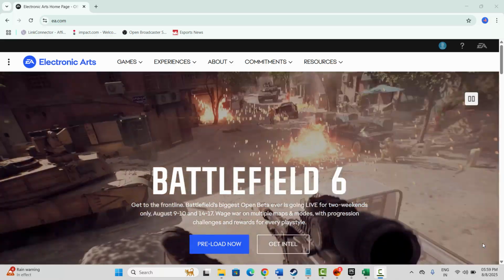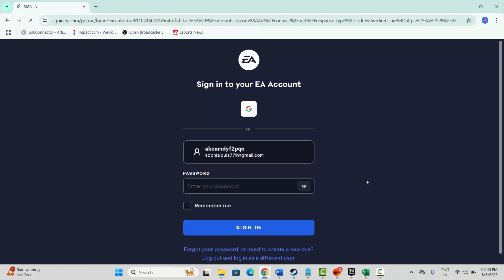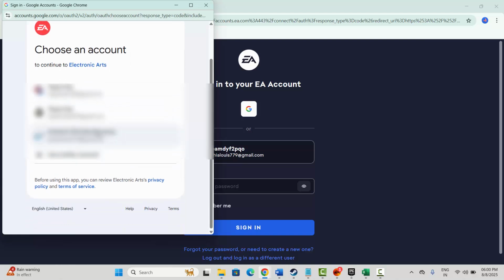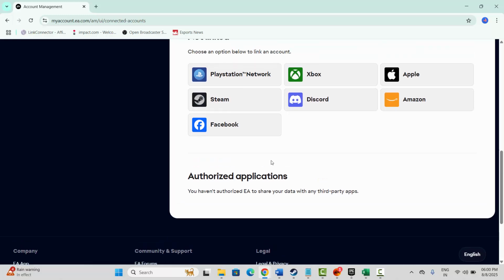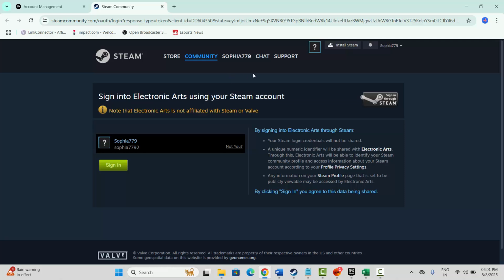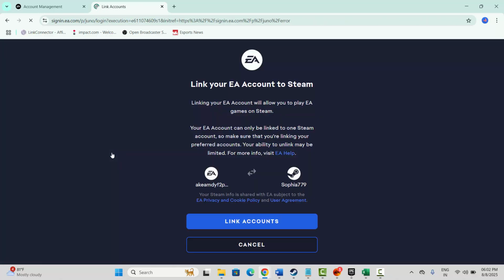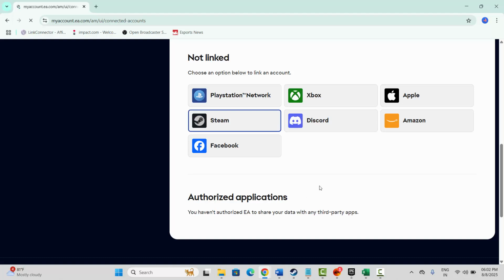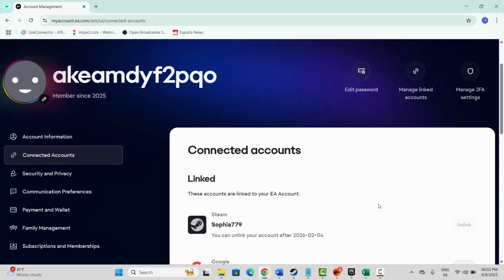How to Link EA Account to Steam Account (EASY STEPS)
Are you looking to link your EA account to your Steam account but don't know how? Now no need to worry as this video tutorial will help you step by step to link your EA account to Steam.

🌐Social Media-